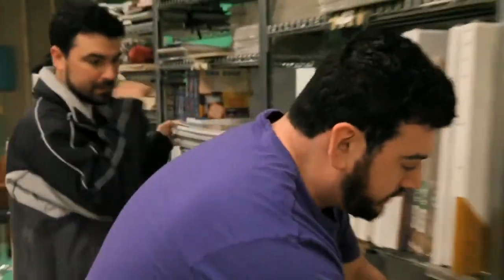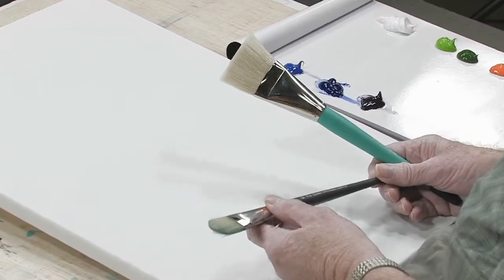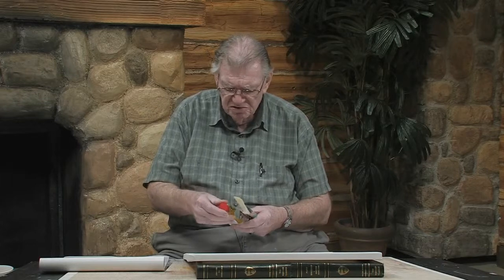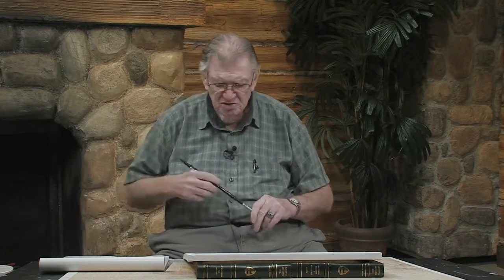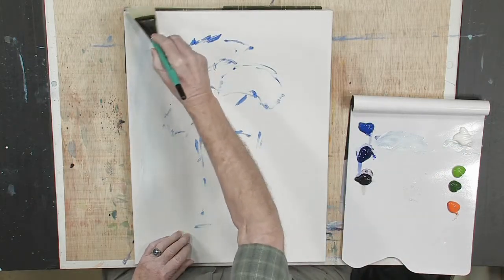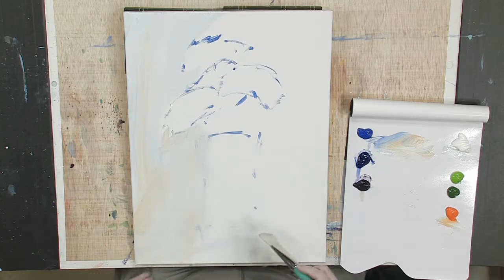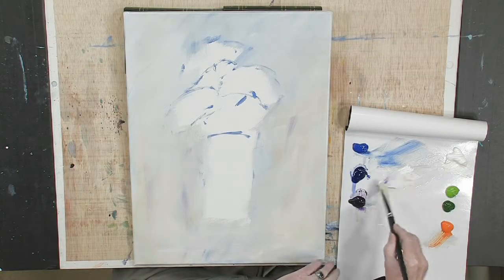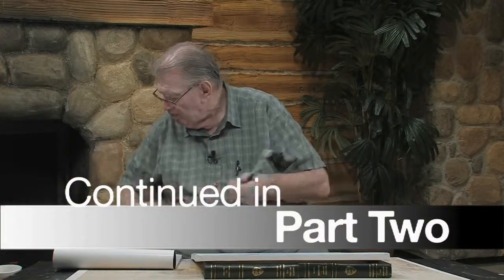How To Paint Abstract Flowers Using Lukas Oil Paints: Part 1 With Chuck McLachlan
Follow along with artist Chuck McLachlan in this exciting free art lesson on how to paint a vase of flowers using oil paints. Although it wasnt his favorite medium, Chuck had a blast using Lukas water-soluble oil paints to create this impressionistic piece in this three-part video series! This lesson is a great art project for artists of all skill levels!